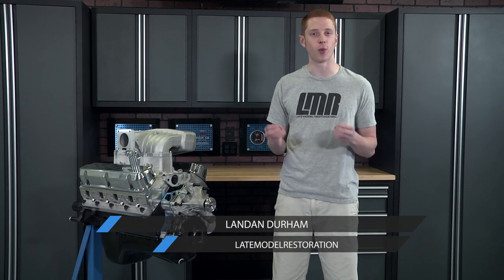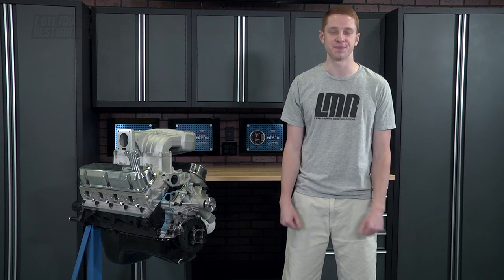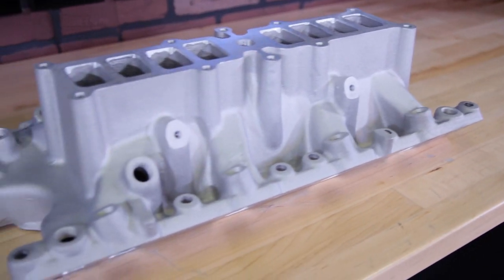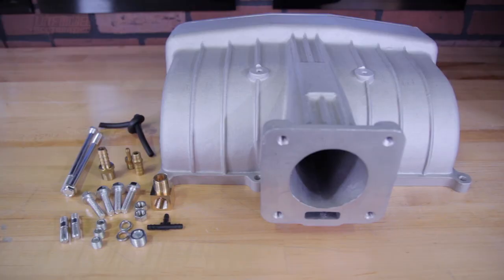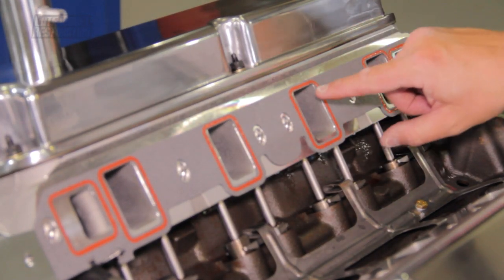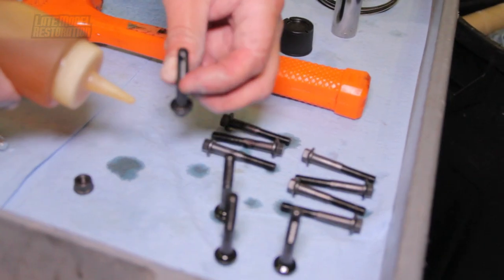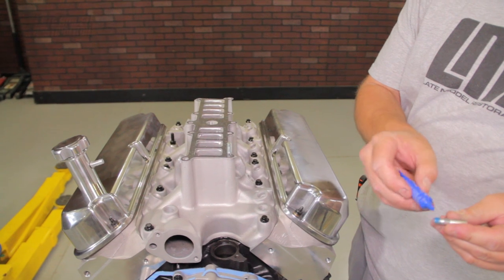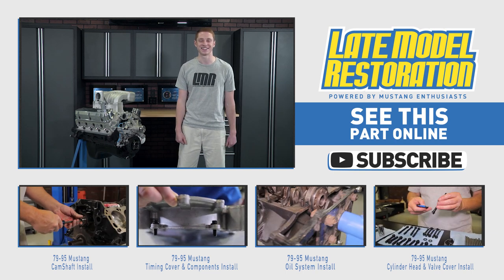How To Install 302/351 Mustang Intake Manifold (79-95)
302/351 intake manifold install (79-95)

In this video, we will show you the general idea and installation procedures when installing an intake manifold and components onto your 302 or 351 engine.

Topping off any custom engine build boils down to your intake manifold. We offer quality intake manifolds from industry-leading brands such as SVE, Trick Flow, Edelbrock, and Holley. All of which feature different power band performances, custom finishes, and different throttle body openings to match the expectations of your engine build.

Any intake manifold you decide to go with can be bolted down with our EXCLUSIVE lower intake bolt kit. These bolts are made by ARP exclusively for us here at Late Model Restoration. They are a direct replacement for OEM intake bolts, feature a black oxide coating for longevity, and have the stud and nut for use with factory 86-95 heater tubes.

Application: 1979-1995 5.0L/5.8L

*Article*
How To Install 302/351 Mustang Intake Manifold
*Shop* LMR.com

*Watch*